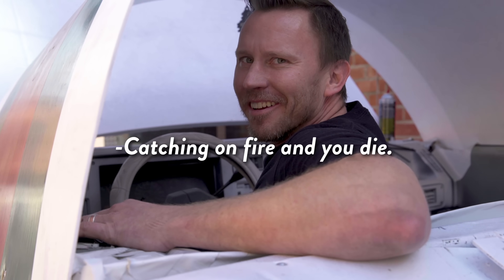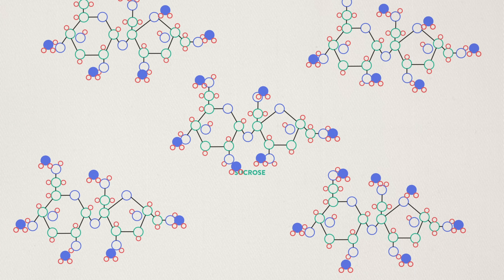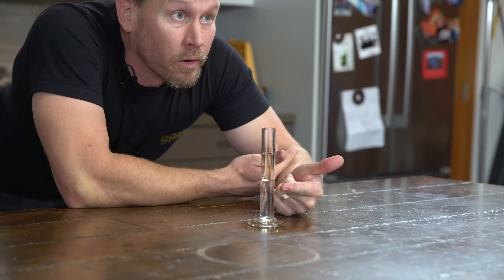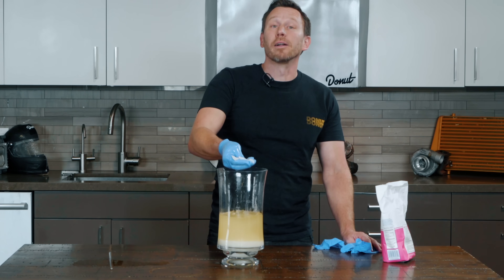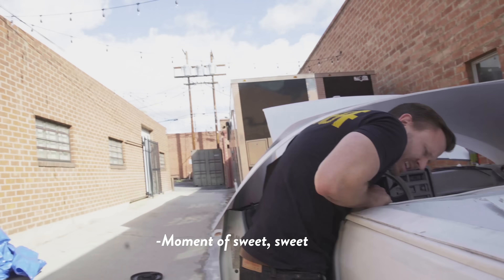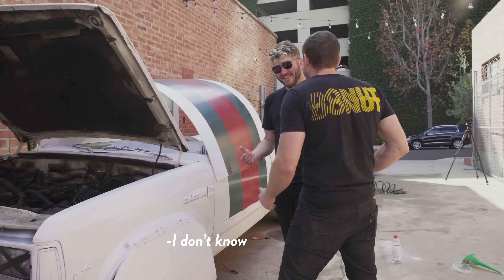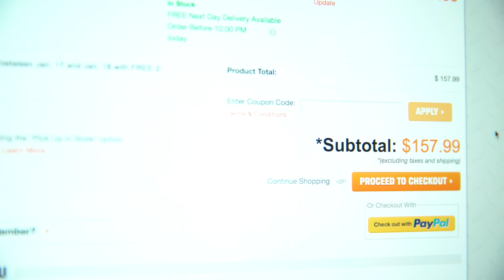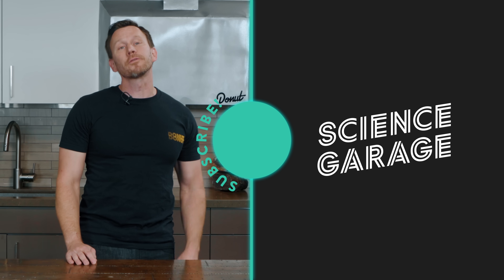SUGAR IN THE TANK - What actually happens? | HOW IT WORKS | SCIENCE GARAGE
Honey’s 10 million members save an average of $28.61 on sites like Amazon, eBay, Domino’s, AutoPartsWareHouse, Tire Rack, BestBuy, and more.

Sugar in the Gas tank is a notorious way to ruin a car. Does it actually work, or is it just a pervasive urban legend?  Bart explores the science of dissolving things before we try to find out.  We dump 4 lbs of Sugar in the tank of a truck and run it at 3000 RPM to find our what find out what happens!